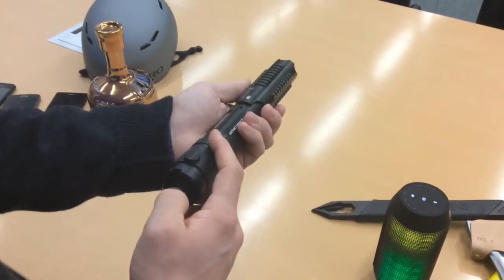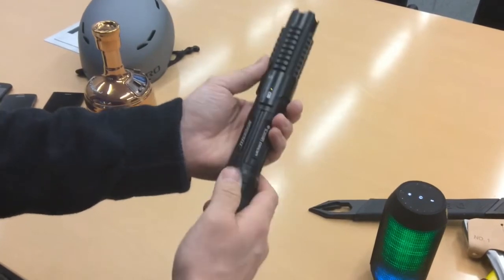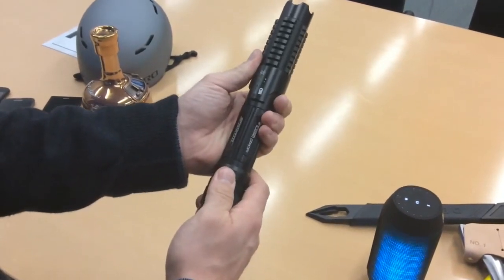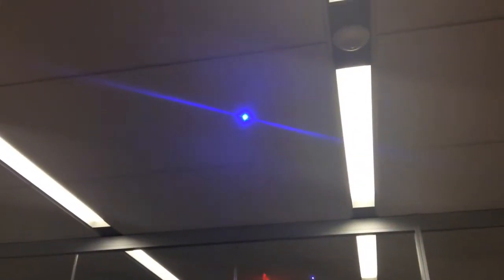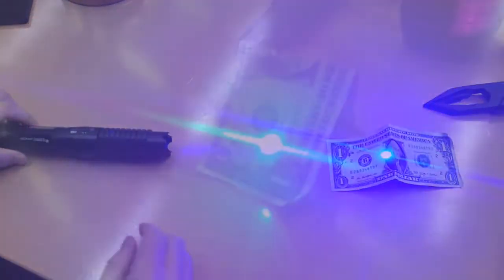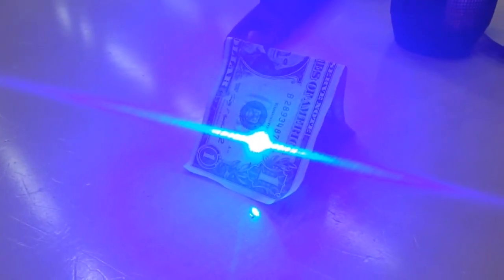Wicked Lasers Spyder 3 Arctic Blue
A high-powered laser that you'll want to keep out of reach of small children.